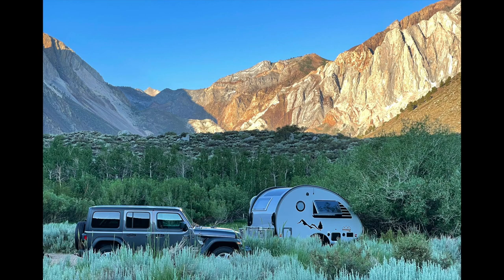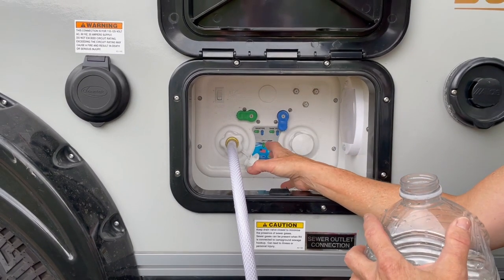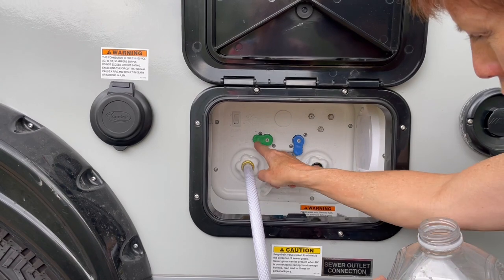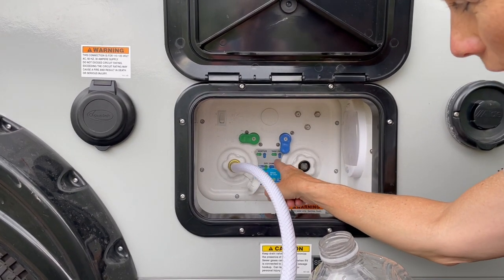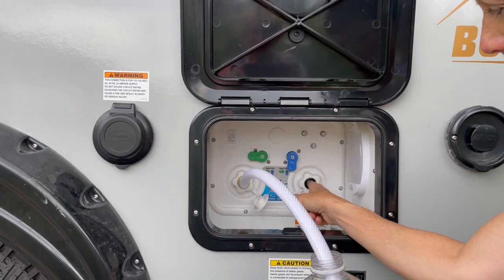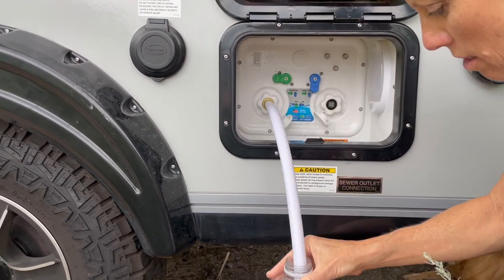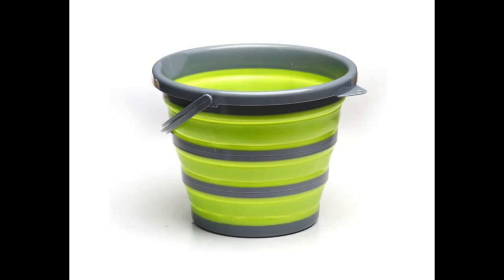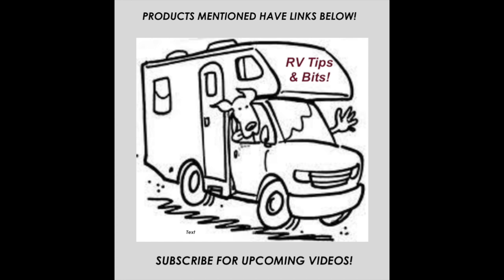Tank Fill from a Bucket or Jug! Dry Camping Tab 320S 2021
How to add water to your trailer from a bucket or jug! step by step!
Collapsible Bucket